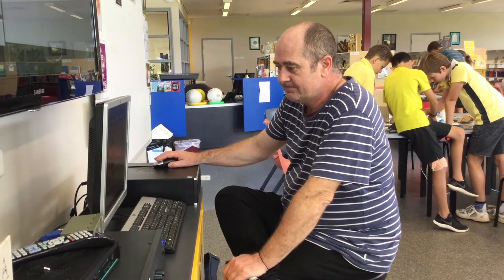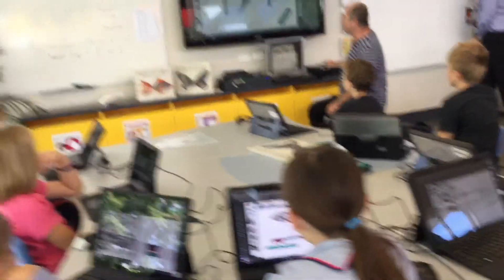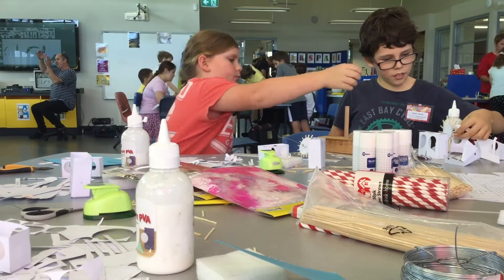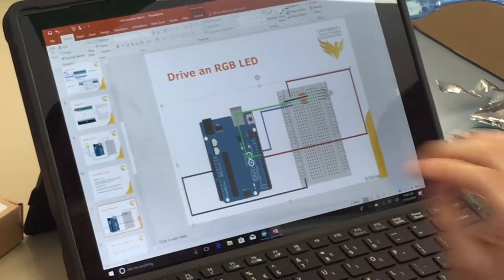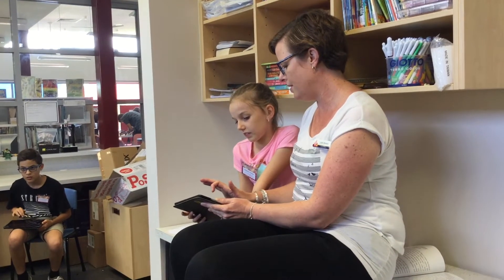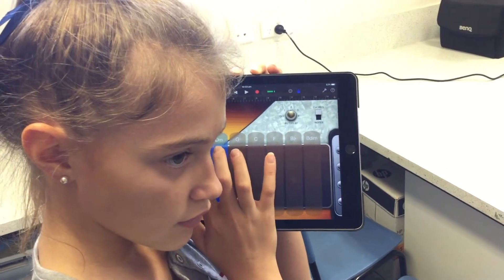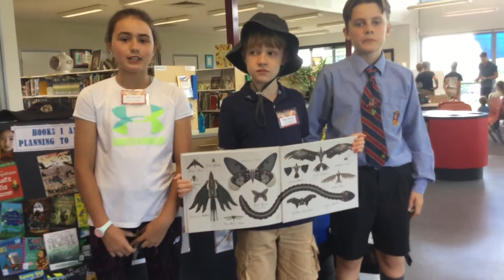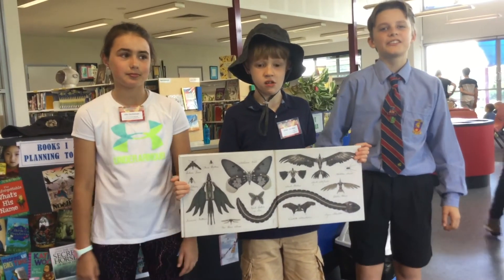Making of Mechanica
A love of all things STEM – Science, Mathematics, Engineering and Technology – brought together 50 of Toowoomba’s brightest young minds for Concordia Lutheran College’s Makerspace Day Camp on 21 March 2018.

Together the students worked with industry experts to bring to life the acclaimed children's book, Mechanica utilising their technological and enterprise skills.

We were thrilled to have Mechanica author Lance Balchin present to work with the students. This video shows their work on the day...